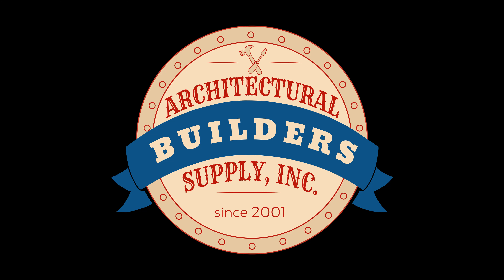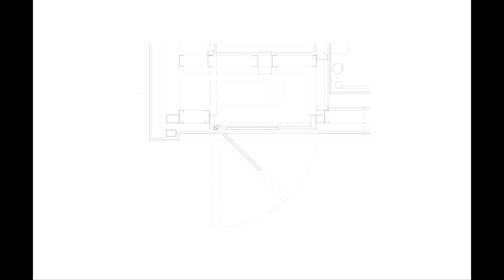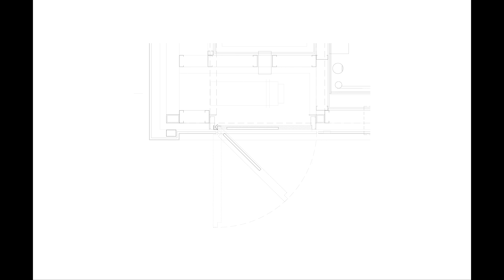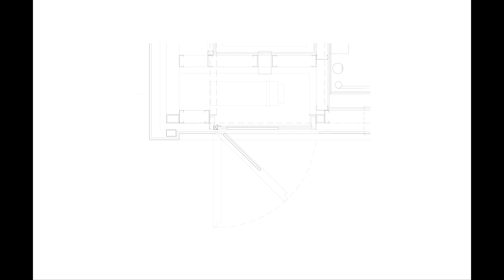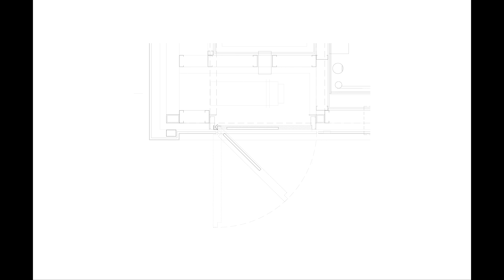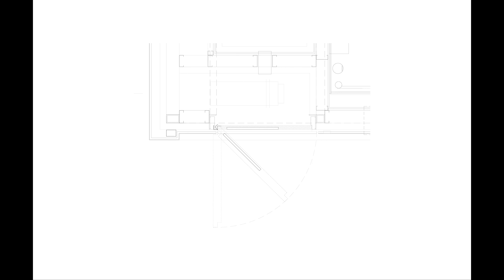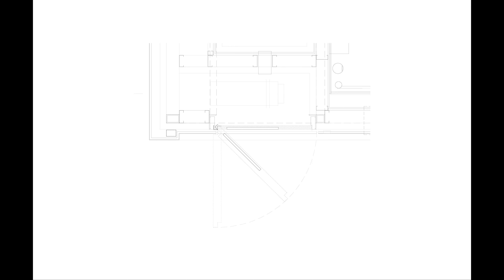Conversation with architect regarding a swing clear hinge used in a reversed installation